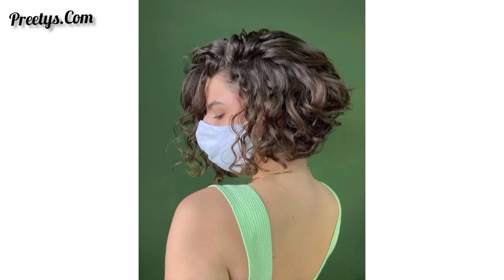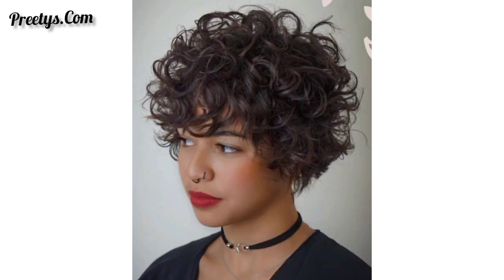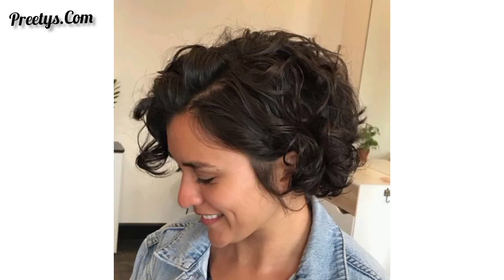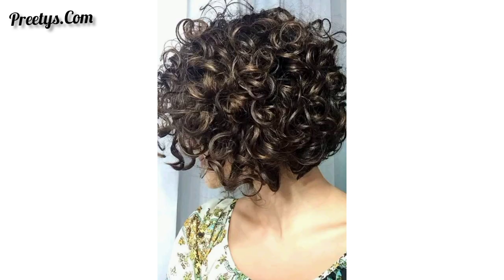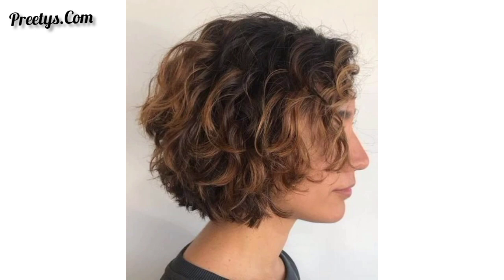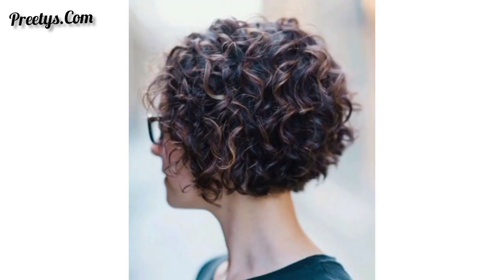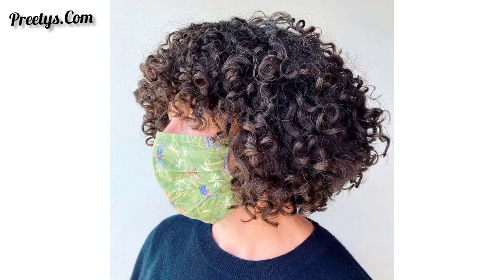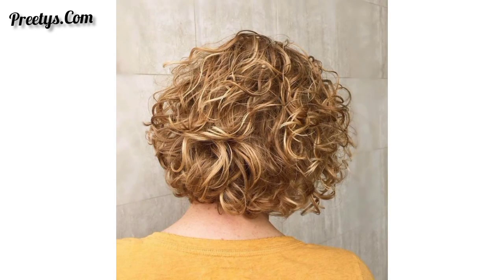Mind Blowing Short Bob Haircut Ideas For Women's - Hair Color Ideas